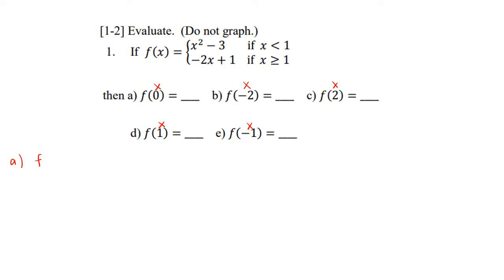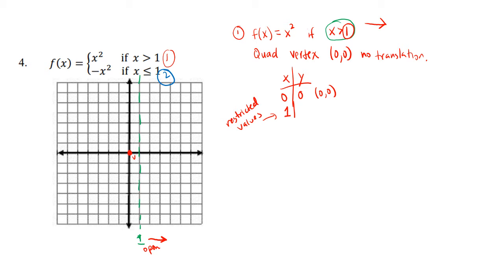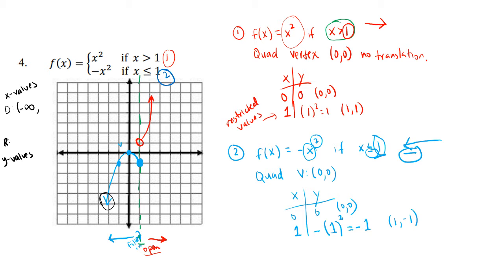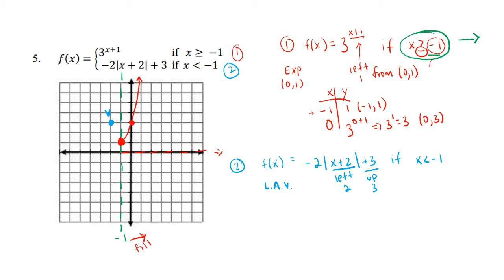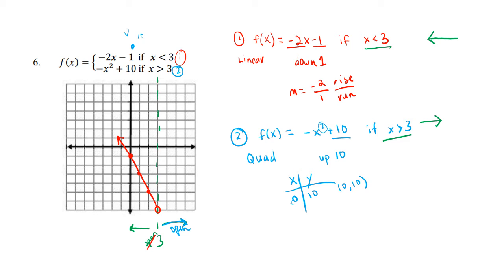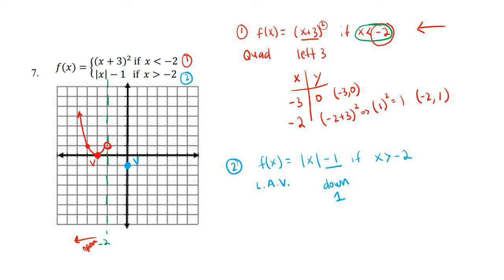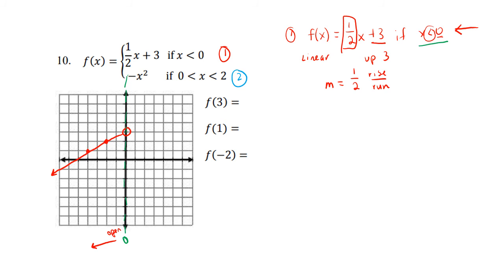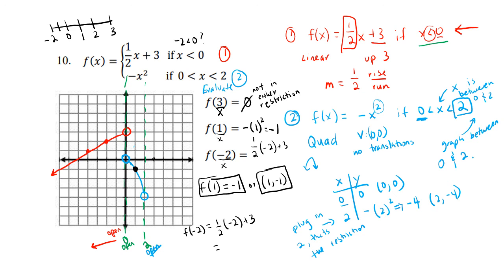Math 3 Unit 1 Worksheet 6 Video Help